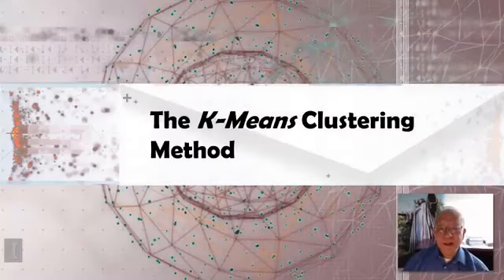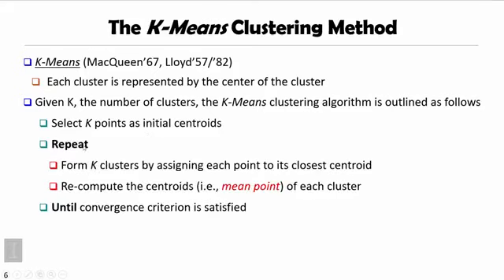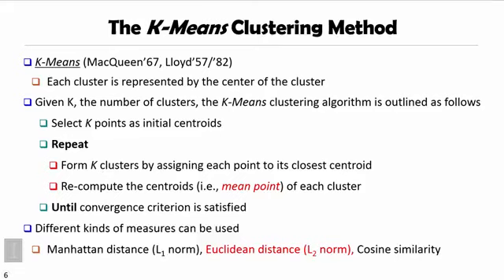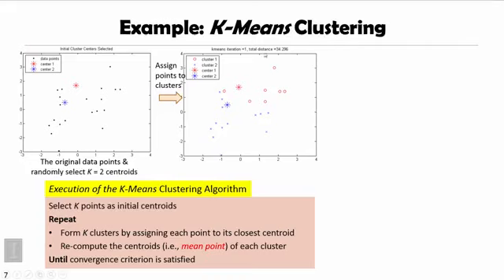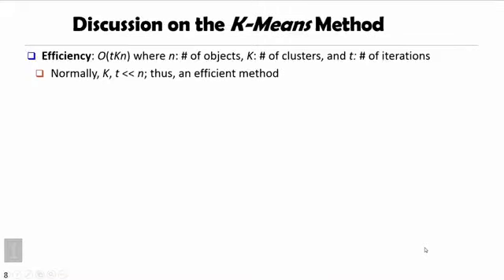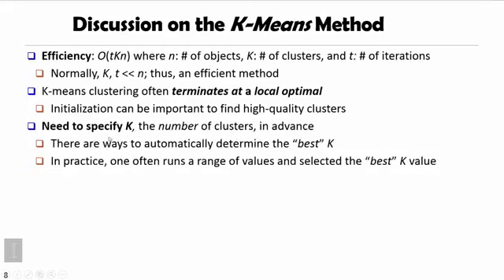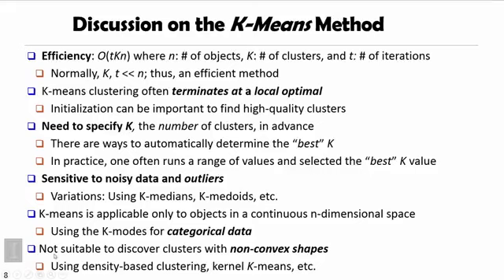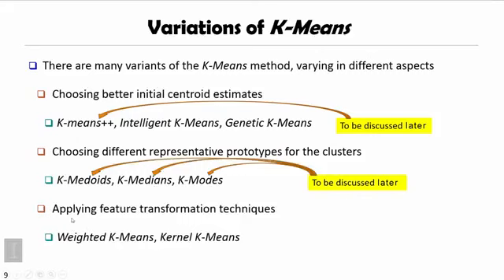Cluster Analysis in Data Mining 3.2 K-Means Clustering Method